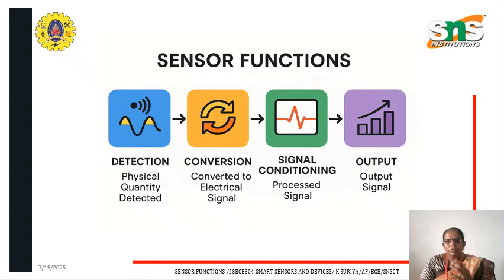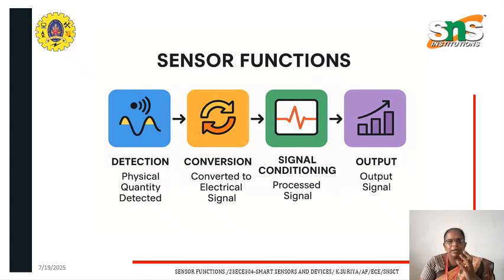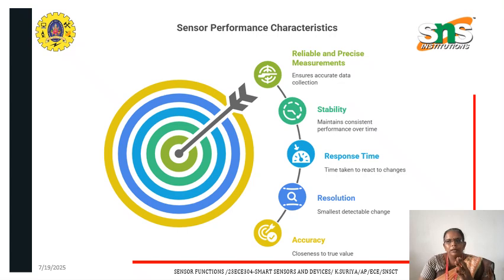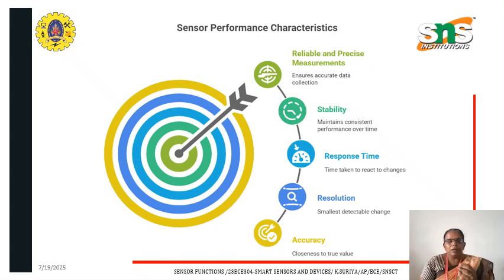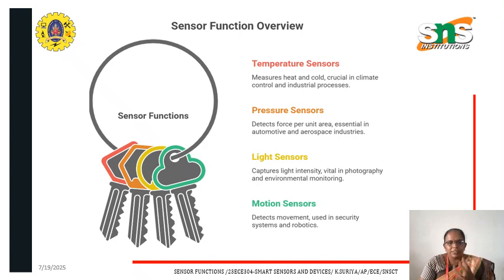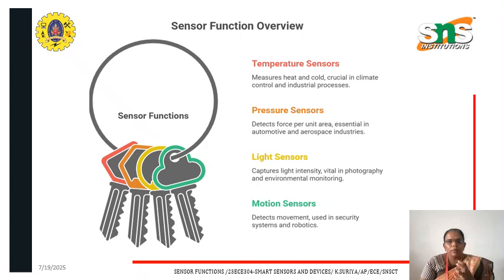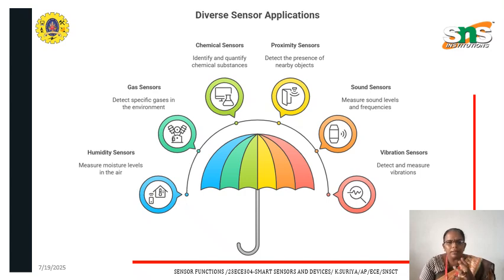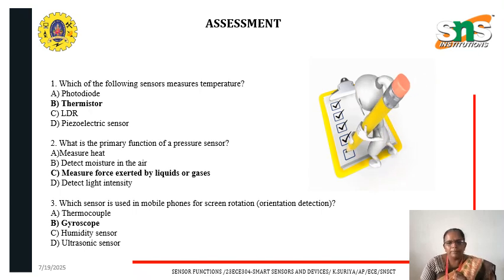Sensor Function | Smart Sensors & Devices | SNS Institutions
Sensors function by detecting physical changes in the environment and converting these changes into signals that can be measured and analyzed. These signals can then be used for monitoring, control, or decision-making in various systems. Essentially, sensors act as a bridge between the physical world and the electronic systems that interpret and respond to information from that world.